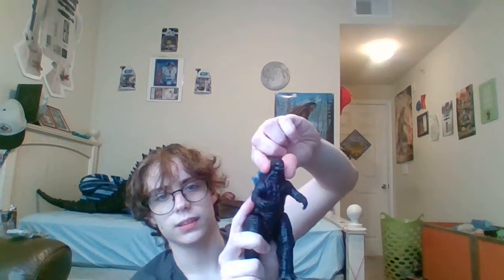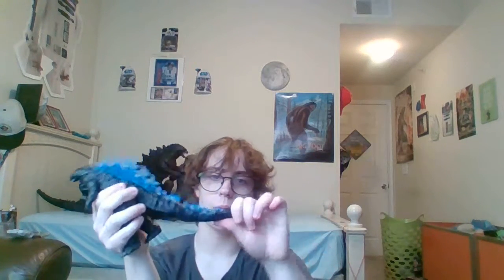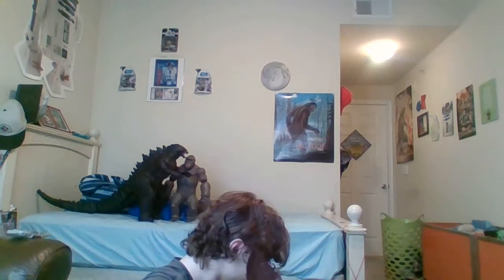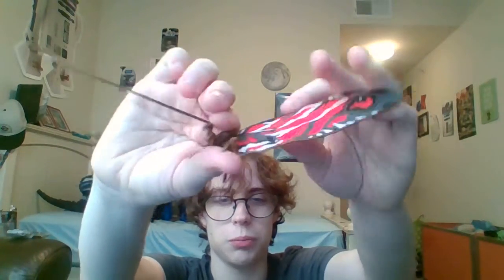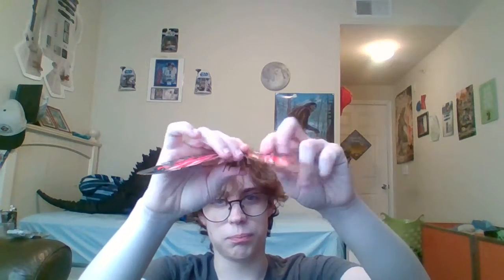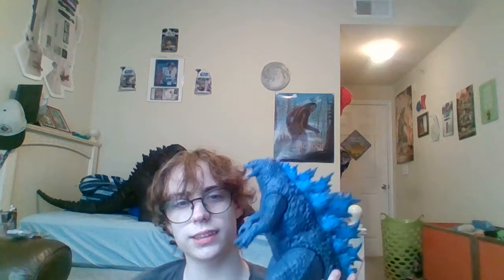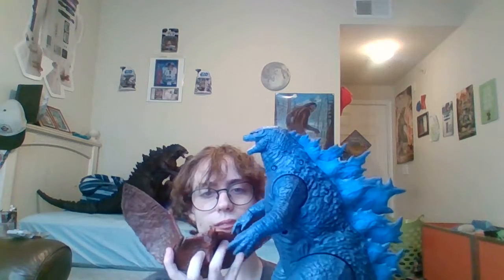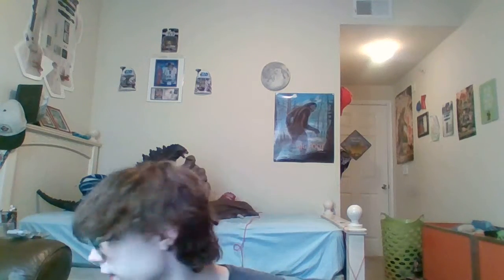Monsterverse hero/anti-hero figure review